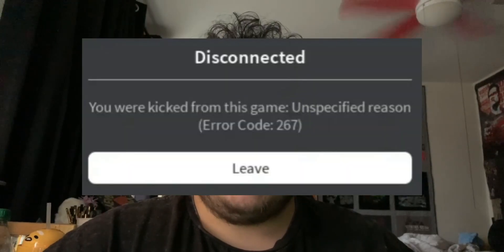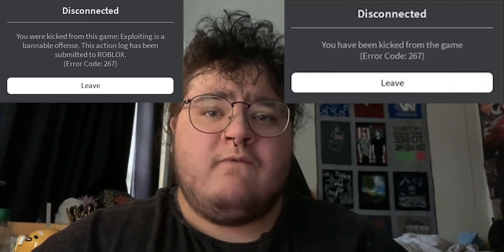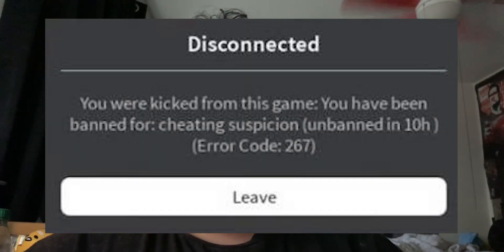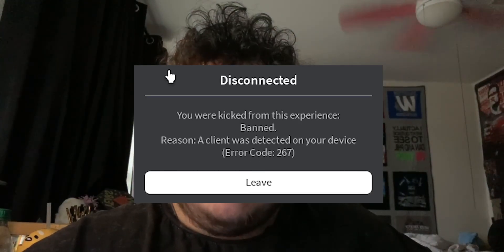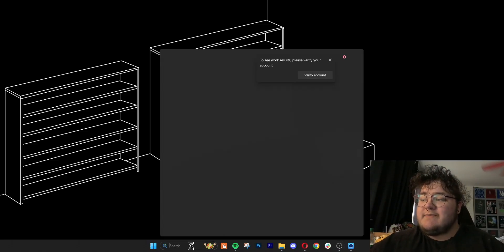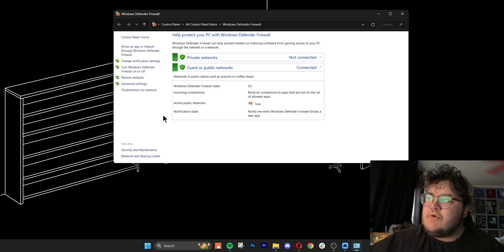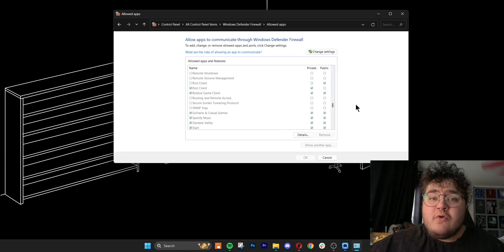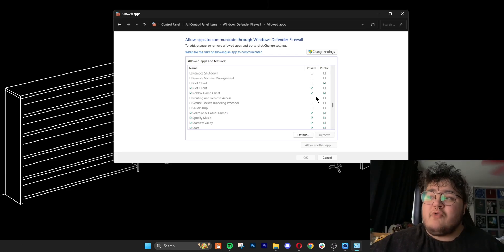You Were Kicked From this Game - How to Fix Roblox Error Code 267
🚫🎮 How to Fix Roblox Error Code 267: Troubleshooting Guide 🎮🚫

Encountering Roblox error code 267 can be frustrating, as it often indicates that you've been kicked from an experience or temporarily banned from the game. In this video, we'll walk you through several methods to resolve this issue and help you understand why it's happening.

📚 Chapter Breakdown:
0:00 - Introduction
0:11 - Understanding Roblox Error Code 267
1:00 - Check Your Internet Connection
1:16 - Check Your Browser Add-Ons
1:35 - Try Another Browser and Check Antivirus Software
1:50 - Allow Roblox Through Windows Defender Firewall
2:27 - Create a New Roblox Account (Last Resort)

🔍 Understanding Roblox Error Code 267:
When encountering this error, it's crucial to read the message carefully. If you're banned, wait out the ban period and reflect on your actions in the game. It's important to understand the reason for the ban, whether it's for exploiting, cheating, or other violations of the game's rules.

💡 Troubleshooting Tips:
➡️ Check for Technical Issues: Join another Roblox game to determine if the error persists across different experiences.
➡️ Verify Your Internet Connection: Reboot your router if needed and run a speed test to ensure a stable connection.
➡️ Investigate Browser Add-Ons: Disable any recently installed plugins that may be causing conflicts with Roblox.
➡️ Switch to Another Browser: Try using a different browser to rule out browser-related issues.
➡️ Check Antivirus Software: Ensure that your antivirus software is not interfering with Roblox. Enable game mode if available.
➡️ Allow Roblox Through Windows Defender Firewall: Access firewall settings to permit Roblox on private networks.
➡️ Last Resort: If all else fails, consider creating a new Roblox account to troubleshoot persistent issues.

By following these troubleshooting steps, you can hopefully resolve Roblox error code 267 and get back to enjoying your gaming experience. Remember, patience is key, especially when waiting out a ban.